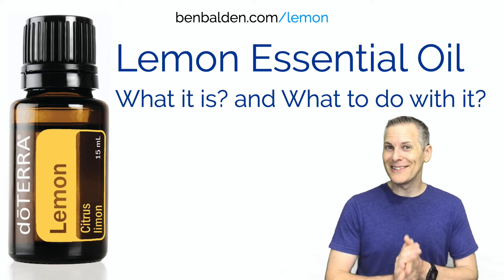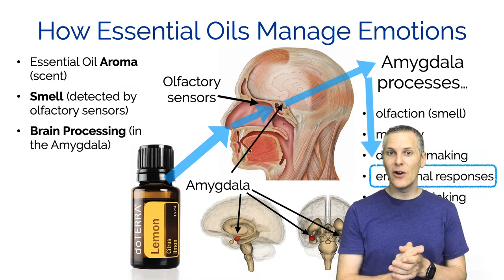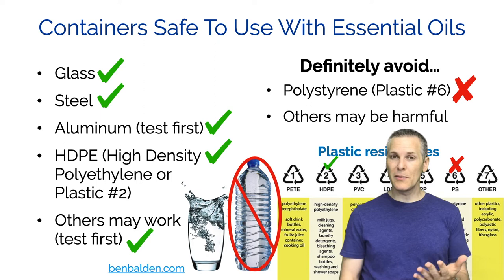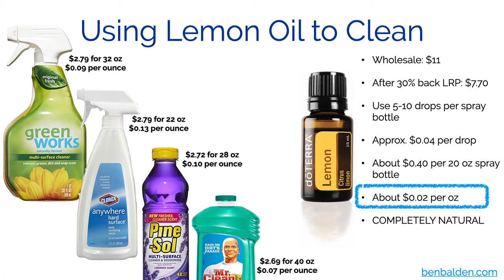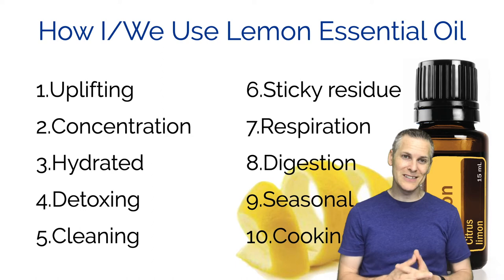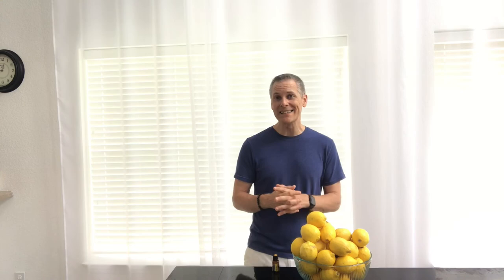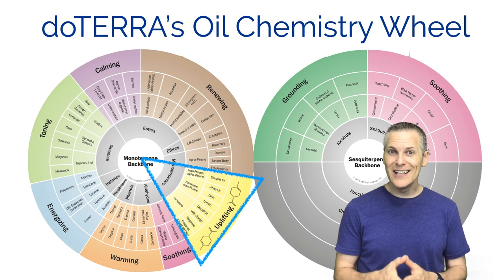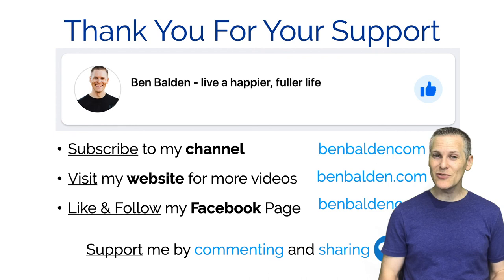Lemon Essential Oil – What Is It and What Do You Do with It?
Here are my top uses:
Mood uplifting and energizing
Concentration / left-brain reasoning
Hydrated
Cleansing / detoxing
Cleaning stuff
Removing sticky residue
Respiration
Digestion
Seasonal discomfort
Cooking

A bit of background on Lemon Essential oil from doTERRA
Made from rinds
Cold press extraction
Highly concentrated (46-75 lemons per 15mL bottle)
Sourced from Italy & Brazil – best therapeutic potency
Chemistry best for uplifting, immune support, & cleansing
Use any way (aromatically, internally, topically)
Photosensitive
Start with 1-3 drops for applications
Use a guide to learn what to use

VIDEO ENHANCEMENTS:
Here are the green screen things I use for my videos:
Green screen curtain
Green screen collapsible

VIDEO LIGHTS:
Need better lighting?  Here are the lighting things I use for my videos:
Ring Light
Umbrella Lights

AUDIO ENHANCEMENTS:
This is for clearing up sound in Zoom

MICS:
Need better sound?  Here are the mics that I use:
Yeti mic
Rode phone mic
Lightening to 3.5 adapter

HEADPHONES:
These are the best headphones I have found for Zoom or just on your computer: